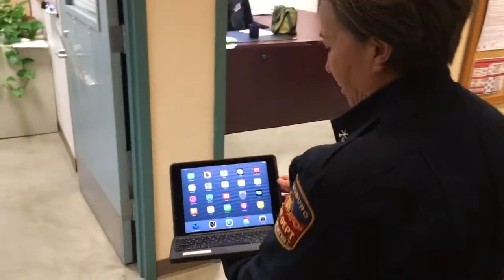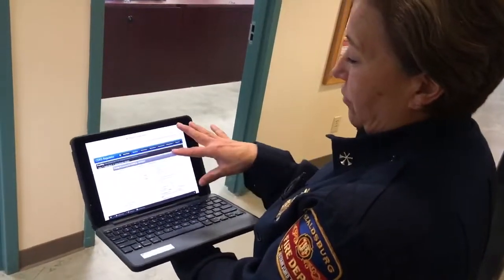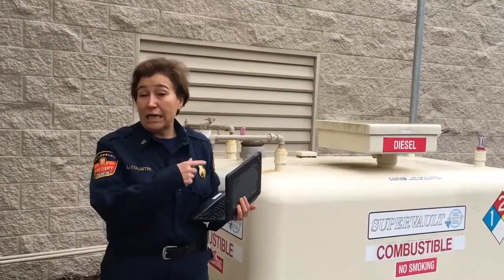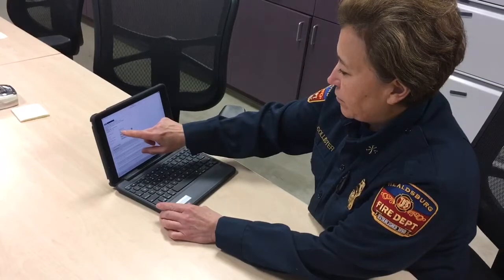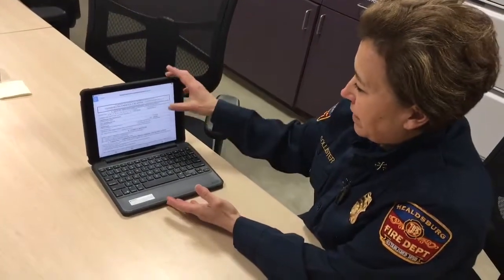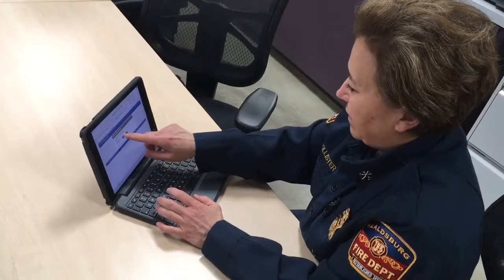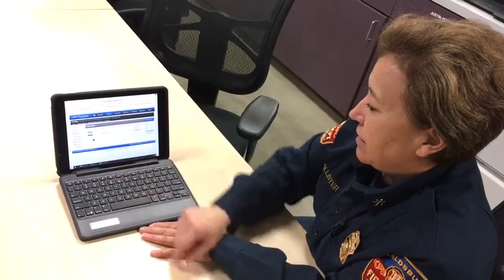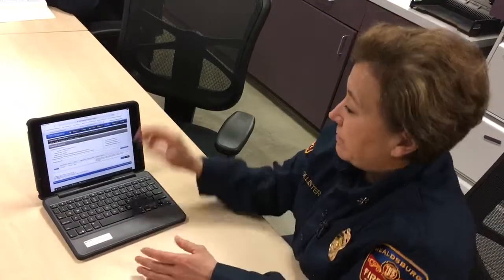Healdsburg Fire Department Inspection 2017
Healdsburg/Sebastopol CUPA inspection of the Healdsburg Fire Department performed by Fire Marshal and CUPA Program Manager Linda Collister. Ruben Mandujano is the videographer.  The video shows the use of DHD CUPA Software, incorporated with California Environmental Reporting Systems (CERS) and Streamline fire inspection software on an iPad.  DHD performs electronic data transfer (EDT) of inspections and violations to CERS for tracking and State review. Electronic reporting is simplified for both the regulatory agency and the business.